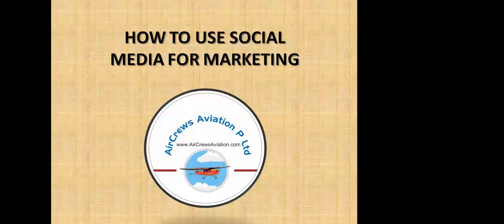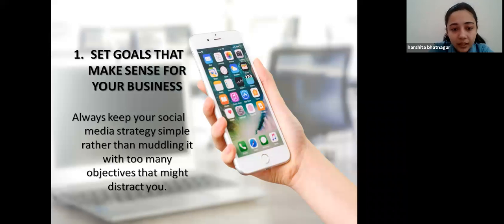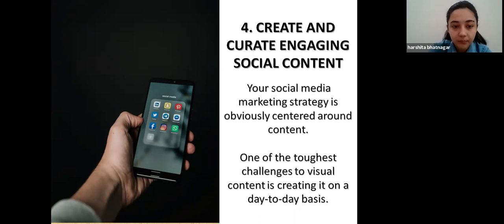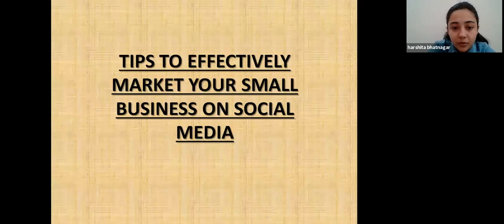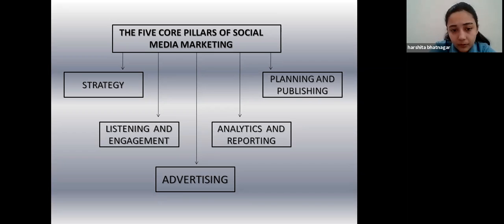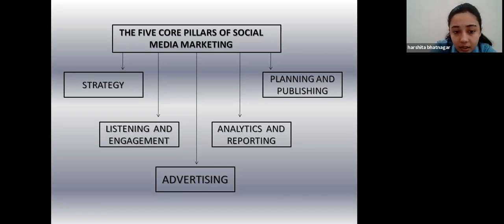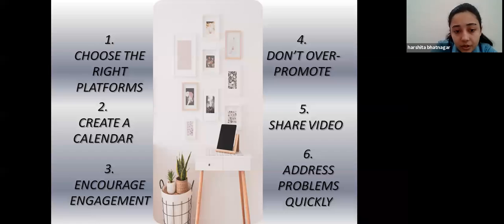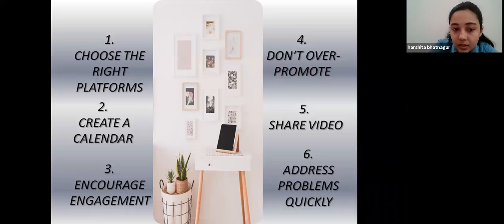How to Use Social Media For Digital Marketing👩‍✈️Harshita Bhatnagar Manag Mktg🤷‍♀️AirCrews Aviation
How to Use Social Media For Digital Marketing 👩‍✈️ by Harshita Bhatnagar Manager Mktg 🤷‍♀️AirCrews Aviation Pvt Ltd